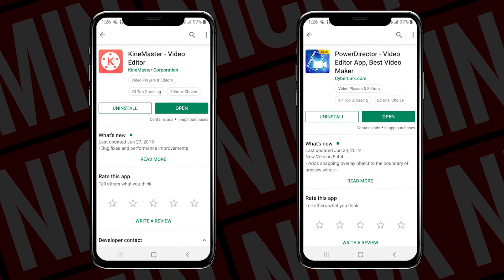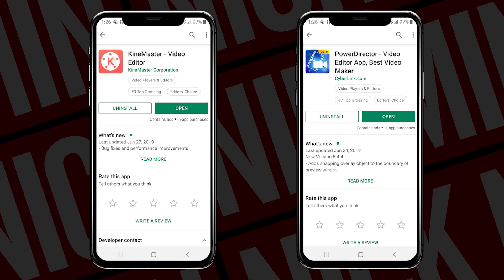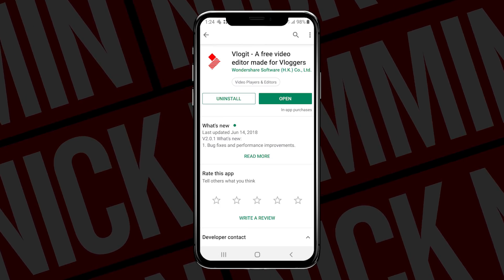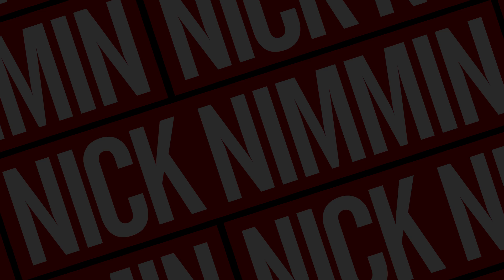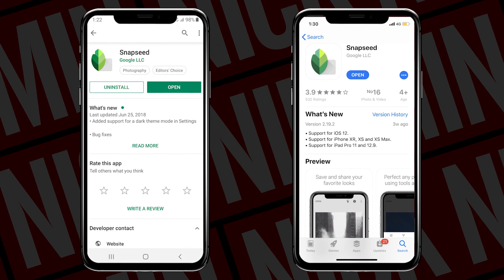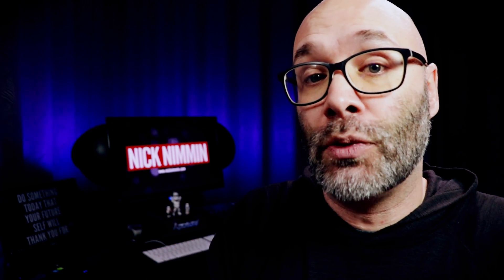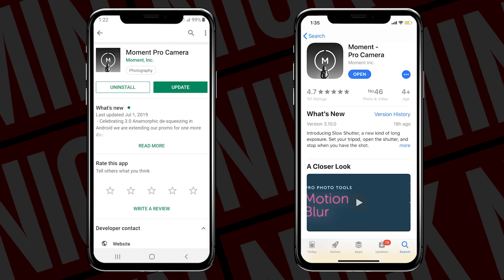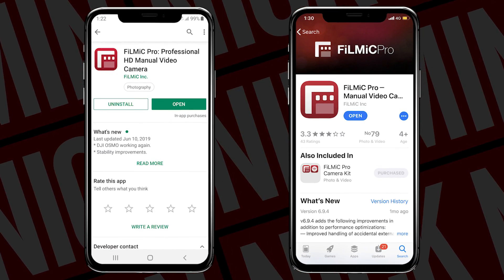Best Apps For YouTube Videos and YouTubers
These are the best apps for YouTube videos. They will help you edit videos on your phone, make thumbnails, keep an eye on your analytics and more. So if you're looking for apps for YouTubers, this list will help you.